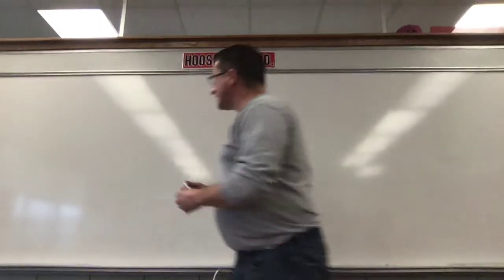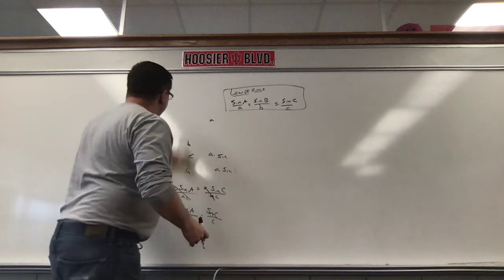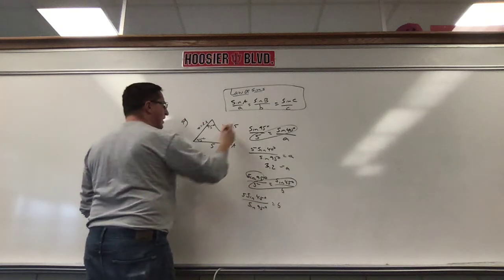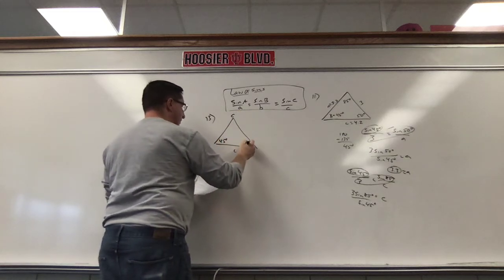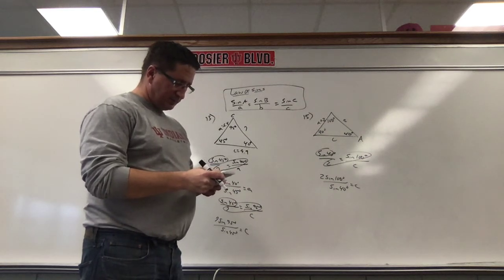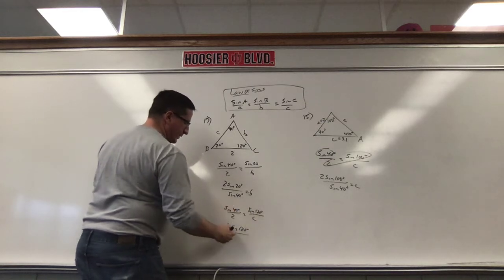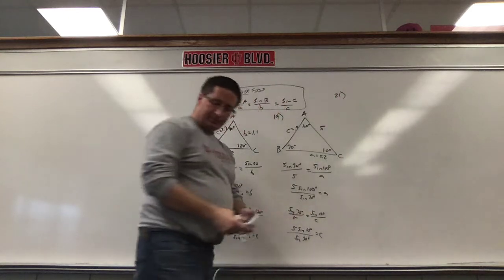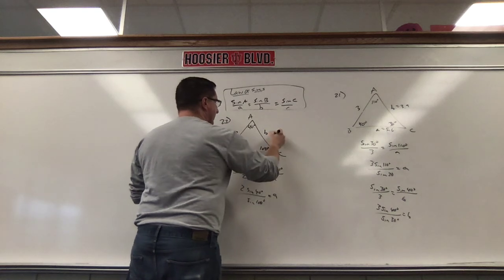1:7:21 FST Lecture Section 4 2